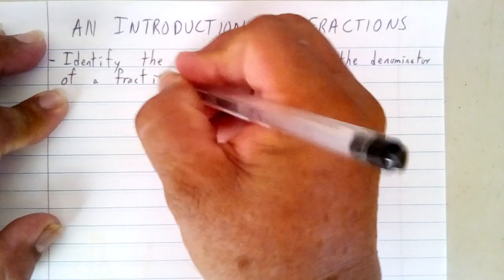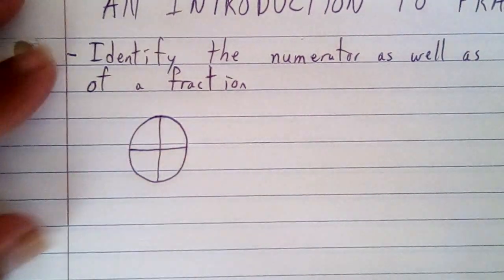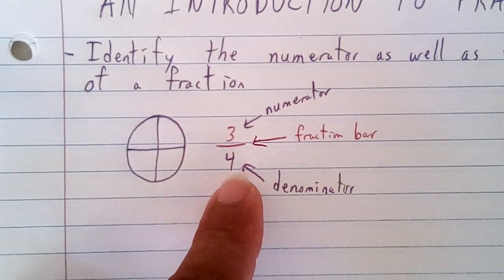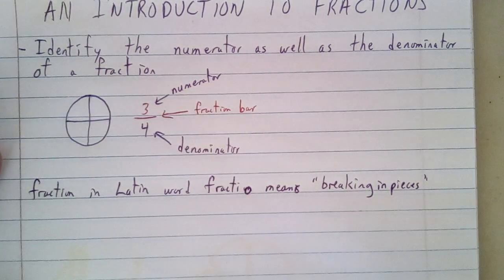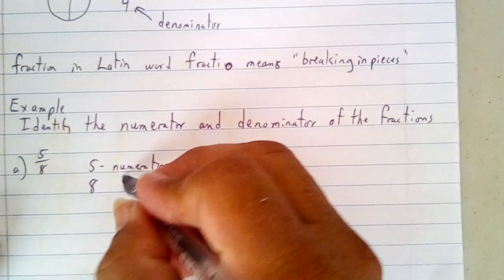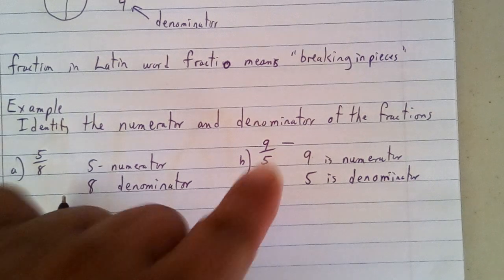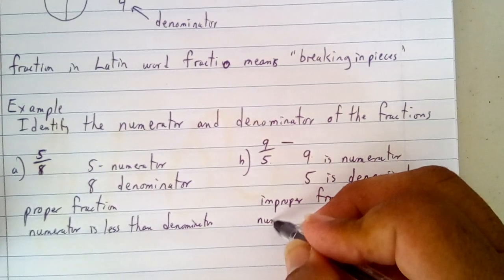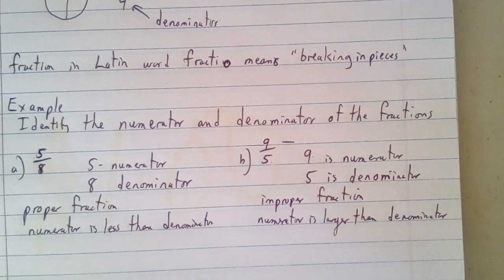Video 1 Intro to fractions